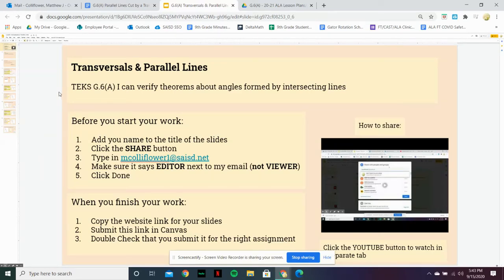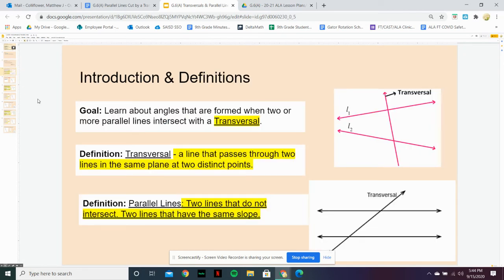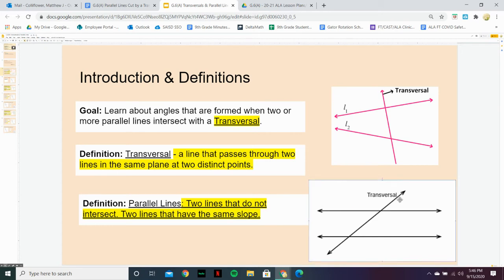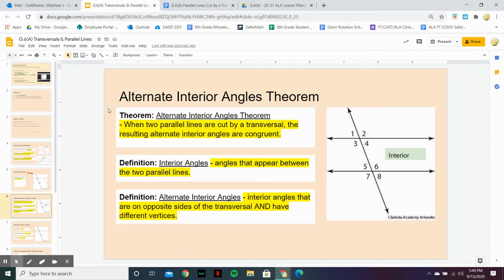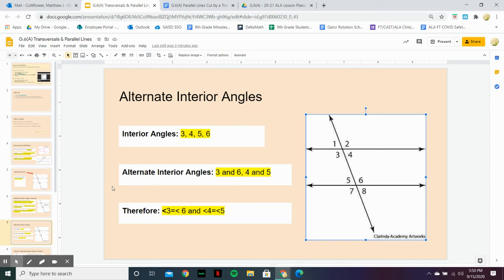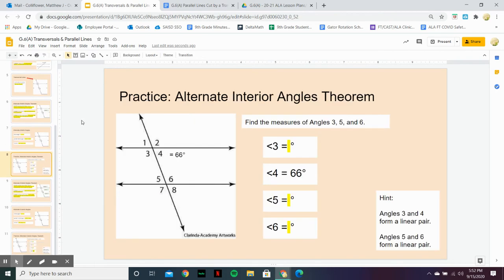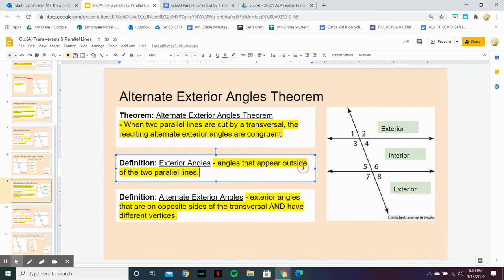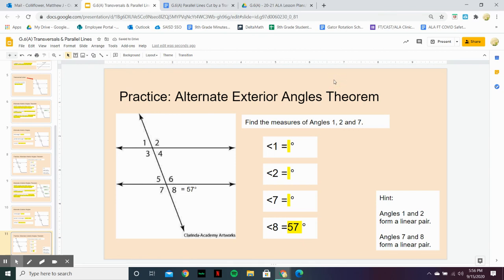G.6(A) Transversal & Parallel Lines